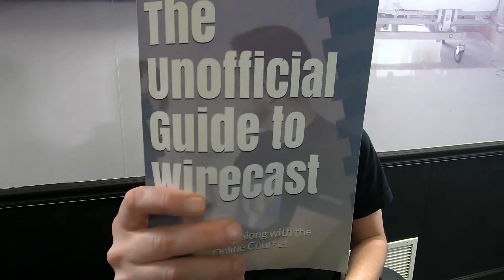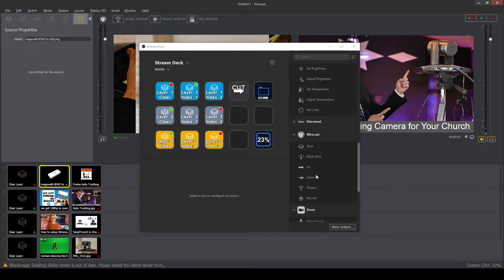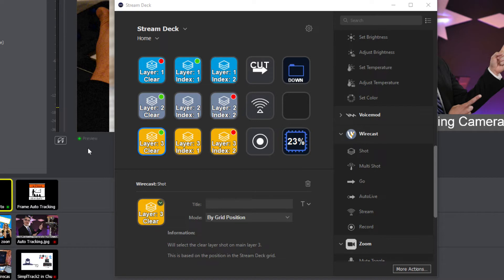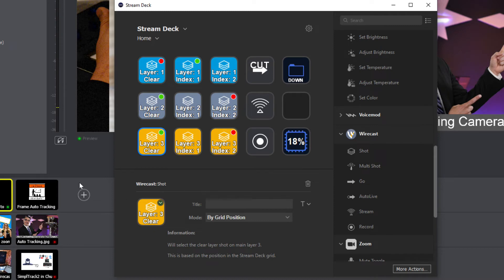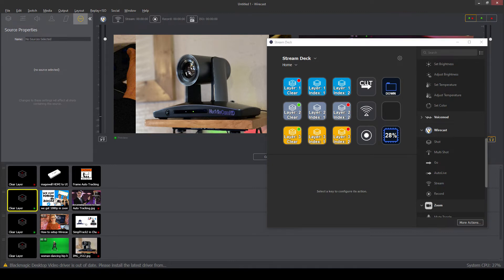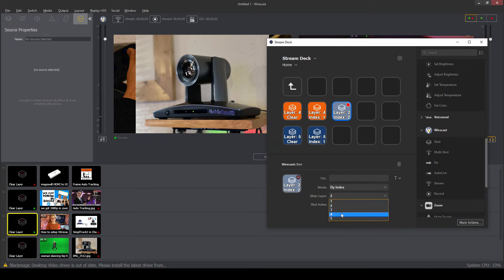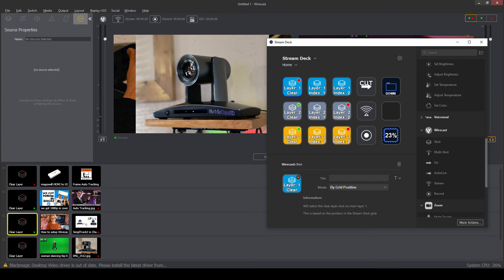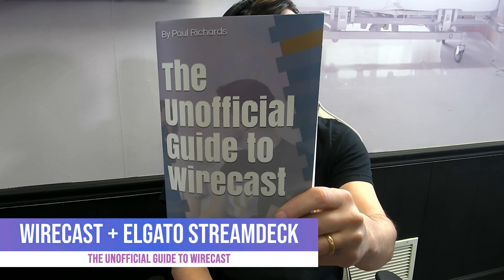Wirecast: Using the Elgato StreamDeck - Video 13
You can significantly improve your Wirecast workflow by adding a physical controller such as the Elgato Stream Deck, Stream Deck Mini, or Stream Deck XL. This is easy to set up thanks to the Elgato Stream Deck Wirecast plugin. Once set up, the Stream Deck can mimic the Wirecast interface and give you physical buttons to select shots, clear layers, transition, and access other Wirecast features. The Stream Deck integration is a great way to improve your workflow and add tactile control.

(Elgato StreamDeck)

Installing the Stream Deck Software
To easily integrate your Stream Deck, go to elgato.com, click on downloads, and download the current version of the software for your Elgato product and computer. Follow all of the prompts to complete the install. Next, install the Wirecast plugin. Go to the bottom right corner of the program and click on the More Actions box. Next, go to the search box in the menu bar and enter Wirecast. Once the search is complete, click Install next to the Wirecast listing.

Connecting and Setting up Your Stream Deck
Before going any further, plug your Stream Deck into your computer's USB port. If it is properly connected, the light will come on. To see how to add shots to the Stream Deck interface, it is helpful to set up some shots in Wirecast, so open Wirecast and ensure that you have at least two shots on two different layers in the Main Shot List.

Now return the Stream Deck application. Under the Wirecast tab, you can click and drag the Clear Layer for each layer and any shots you created in Wirecast. You can arrange these any way you want, but you may find it helpful to mimic the Wirecast software interface. Once you have dragged and organized your shots, you can add any additional commands you want to the Stream Deck by dragging and dropping. These may include the Stream button, the Record button, the Go button, and the AutoLive button.

When you return to Wirecast, you can see the Stream Deck buttons now replicating the software interface controls.